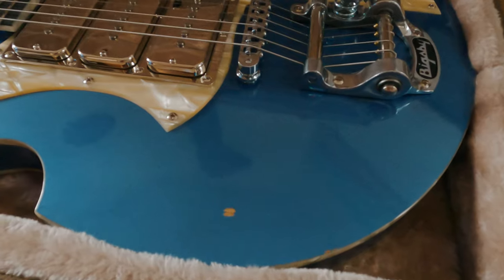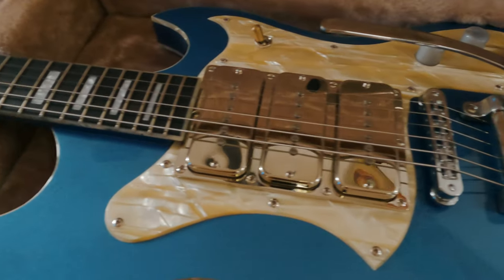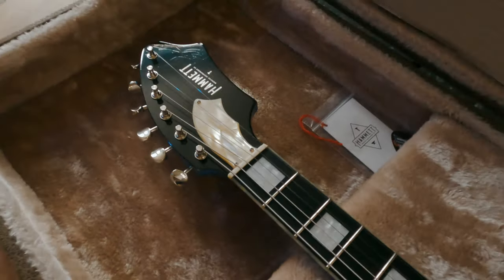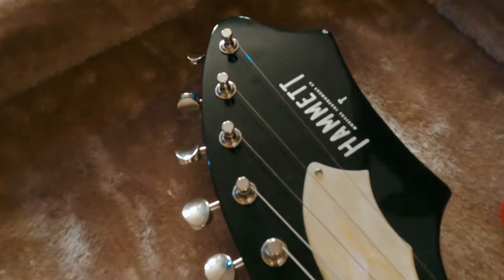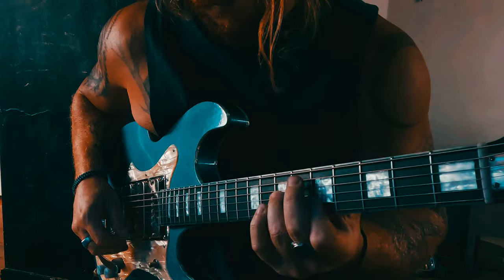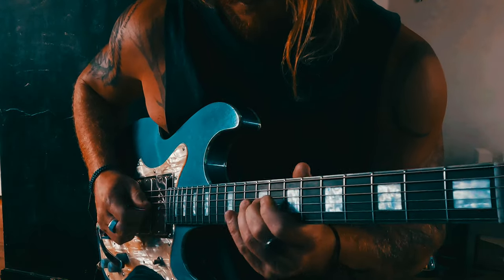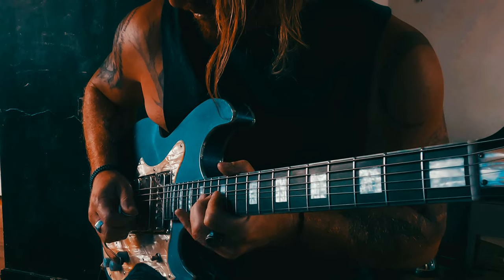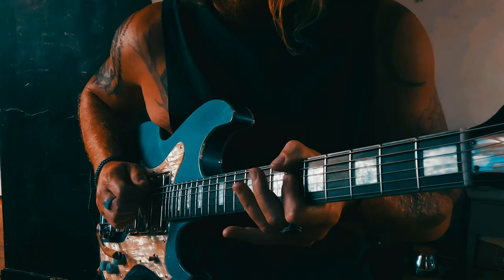Does it ZONK ? Hammett Guitars Hollowbody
Hi guys so here its a quick upload testing out the GOPRO hero 9 !
  I have graded the footage, captured the audio raw from the cam and quickly edited in Final cut . I am currently looking for a way to refine may editing time so I can get back on the YouTube train 😊
Ive missed it.
Looking back and more importantly listening back, I think I would still have to capture the audio separate for best results as the inbuilt mic clips under a hot signal [ Media mod looks interesting } but if I can get that done quick I can get back to uploading quicker.
  That Aside this video is inspired by a recent upload From Sasha's latest upload [ Link below } I thought id dust the Zonk off and goose it through this hollow body Hammett guitar - In depth review to come on this soon.
Richie ⚡️⚡️